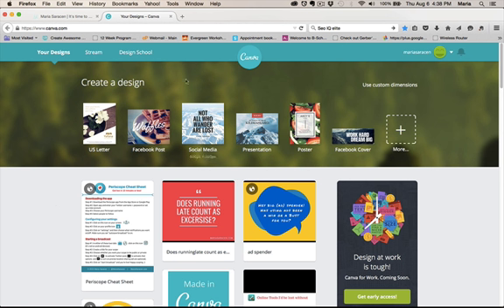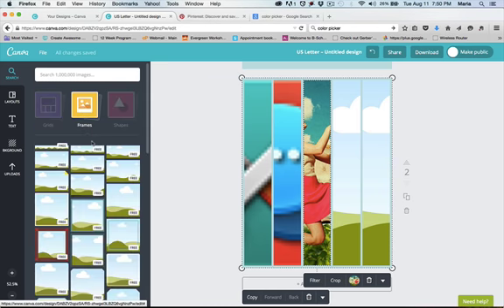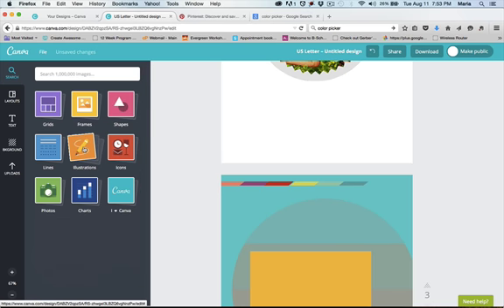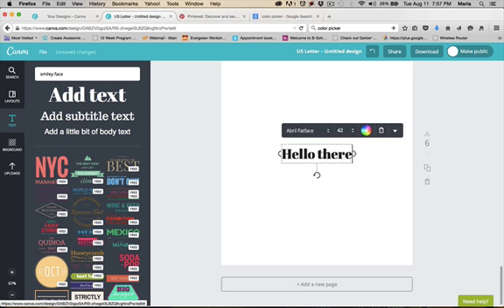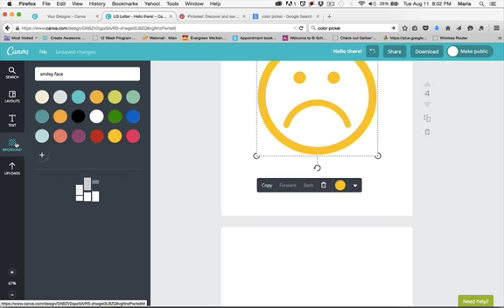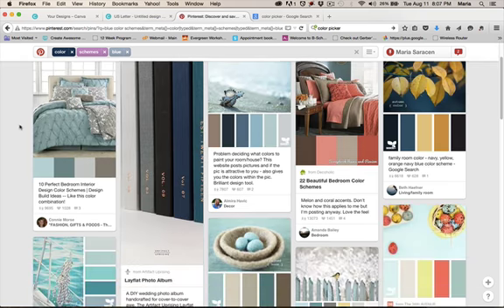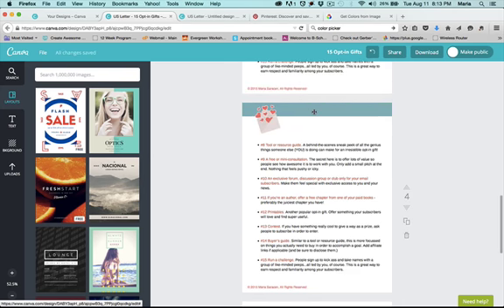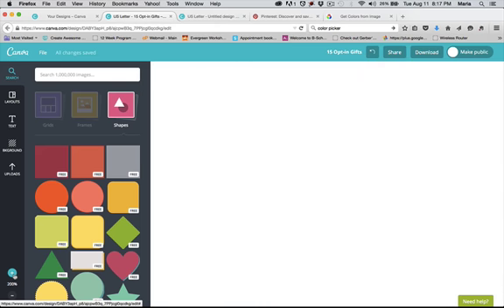Fall in Love with Canva - A Design Tutorial for Beginners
A tutorial showing the basic features of the online design tool, Canva, AND some advanced tips for drop shadows, selecting groups of items, linking text and more!